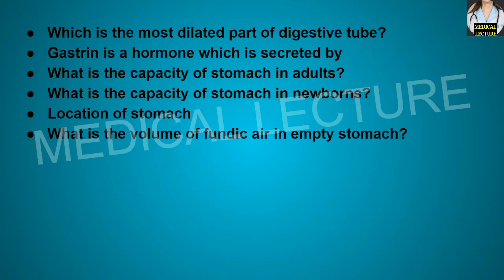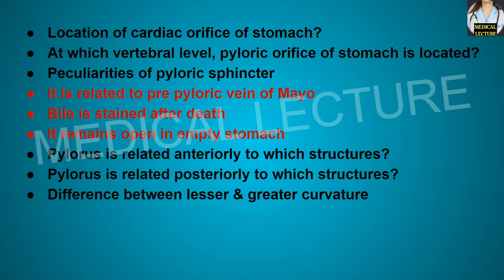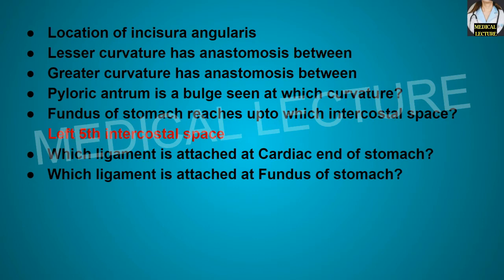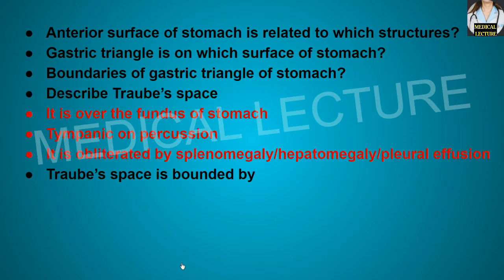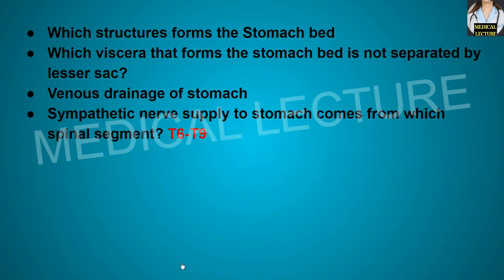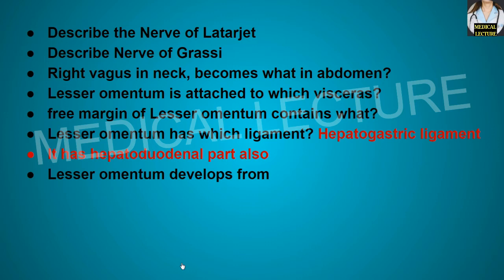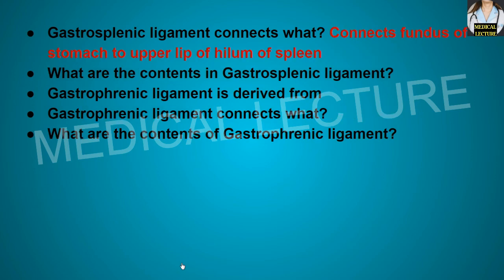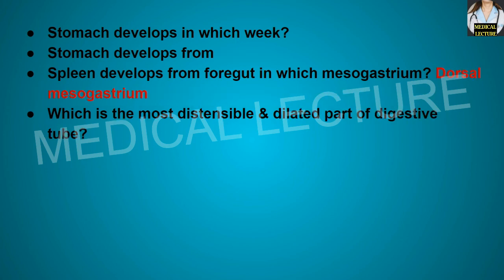ANATOMY IMP NEET P.G. NOTES + MCQs + ONE LINERS|| STOMACH ||MEDICAL LECTURE|| PART:49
In this video, I have provided u some important notes for medical entrance exams. In this particular video, I have covered the STOMACH topic. First, try to solve it by yourself & test yourself by pausing the video. Hope this helps you with your studies. I will cover the further chapters soon...